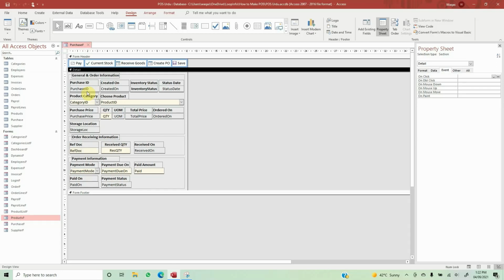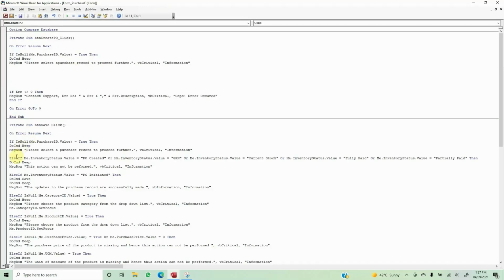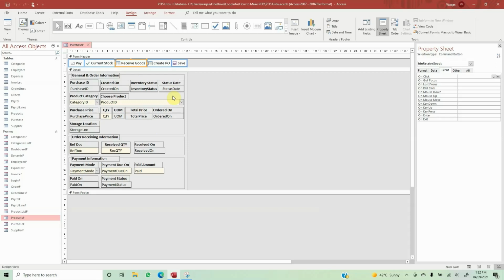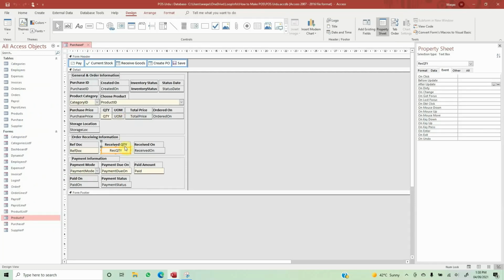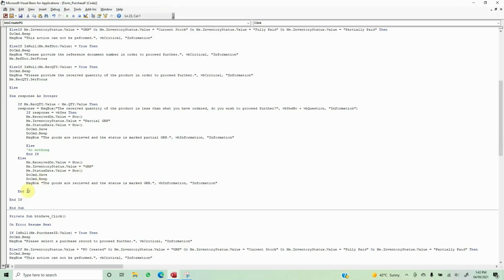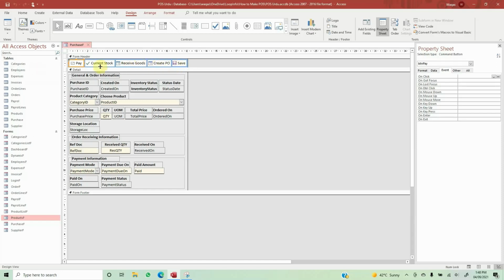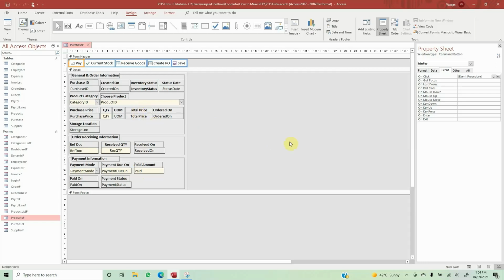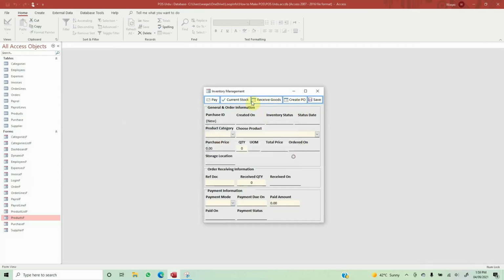How to Make POS in Microsoft Access Part 17 | VBA Coding for Purchase Order Form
In this video, ii will demonstrate how to do VBA coding for purchase order form for the inventory management.

Other YouTube Channels you may Like